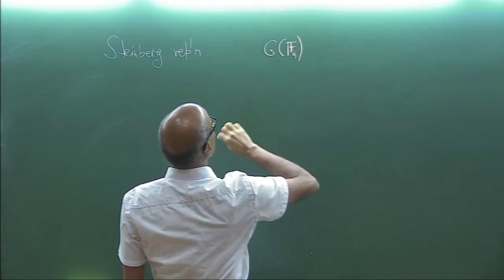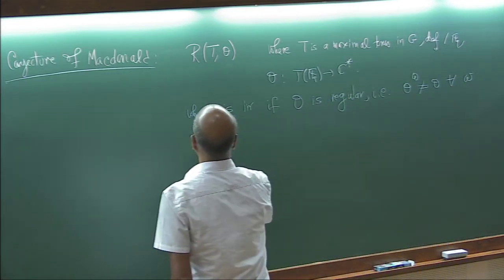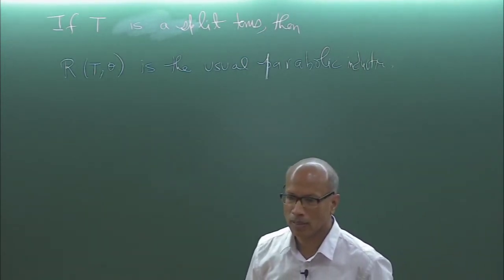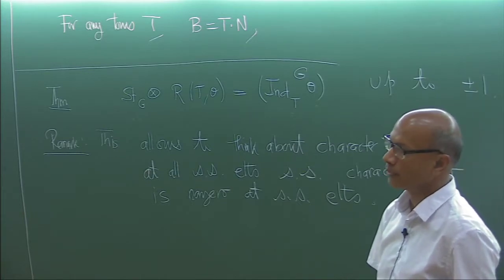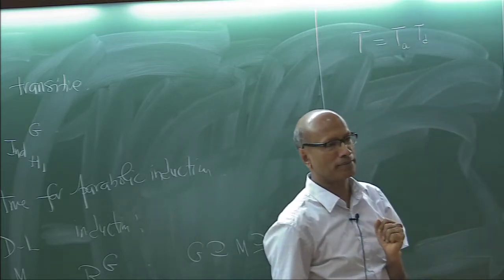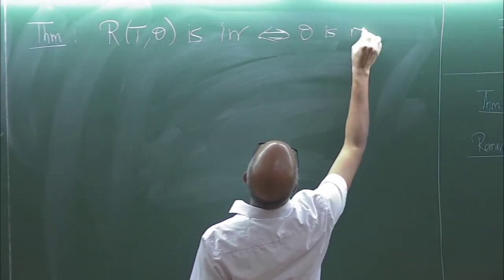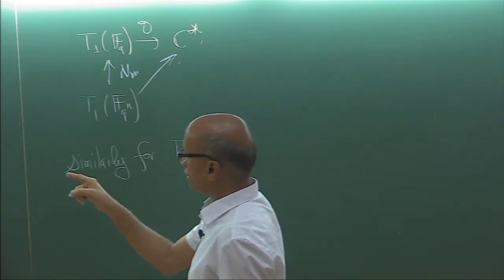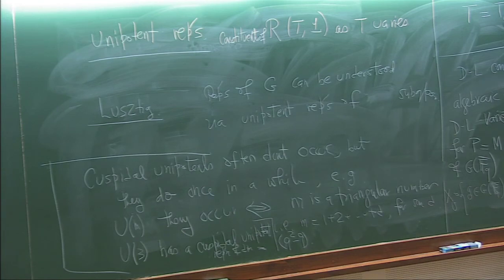Representations of finite groups of Lie type (Lecture - 3) by Dipendra Prasad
PROGRAM

DATE: 14 October 2019 to 23 October 2019

0:00:00 Representation of finite of lie types
0:00:56 Steinberg Representation
0:04:54 Symmetric groups
0:05:36 Conjecture of Macdonald
0:11:06 Principle series
0:12:22  Linguistic induction
0:20:22 Theorem for semi simple elements
0:22:25 Key theory
0:25:19 What are their composition factors? Do they construct all representations if you vary t and theta, how do they very?
0:26:36 Induction is transitive
0:29:25 Taurus
0:30:29 Linguistic theory differs from ordinary induction
0:33:07 D-L construct an algebraic variety
0:36:53 Theorem: R(T, theta)  is irreversible theta is regular
0:41:38 Example
0:42:54 Disjointness of DL representation
0:43:19 Geometric conjugacy
0:47:22 Unipotent representation
0:48:23 Theorem: Representation of G can be understood via unipotent representation of subgoroups
0:50:15 Cuspidal unipotent of ten don't occur but they do once in a while